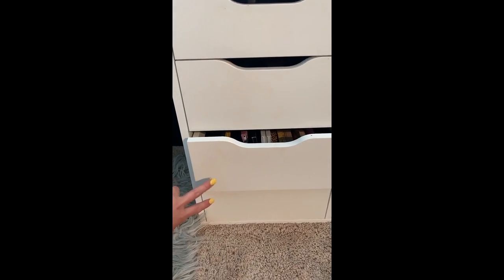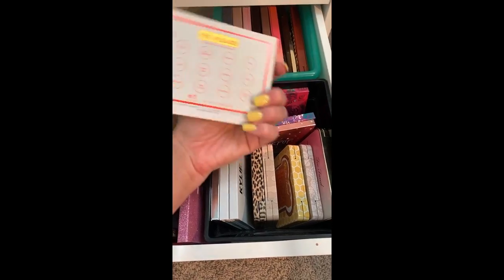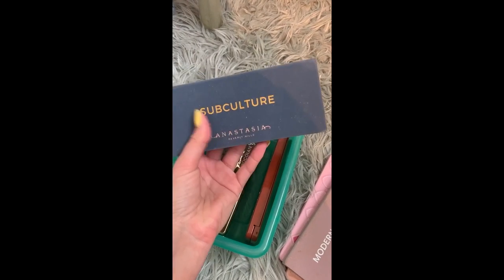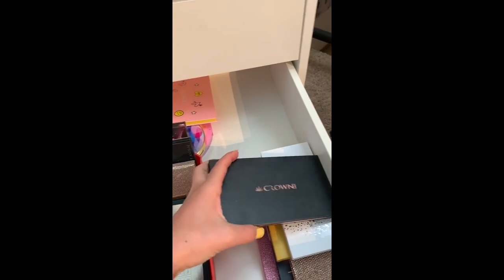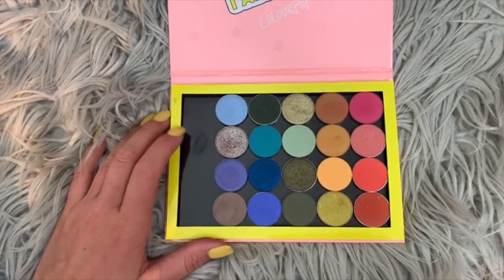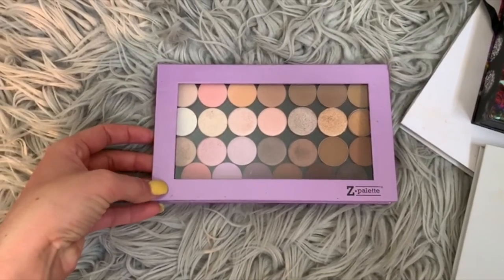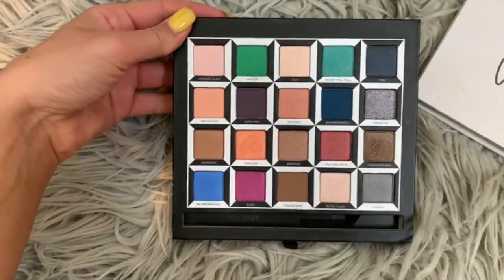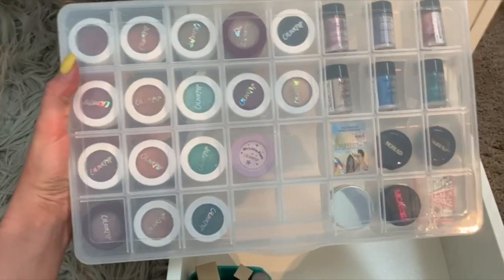My Makeup Collection Part 6